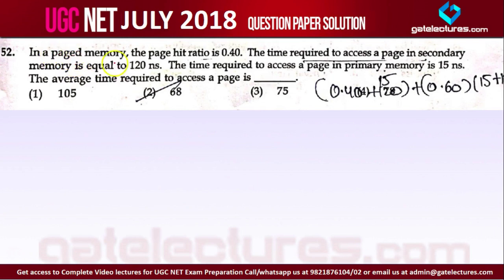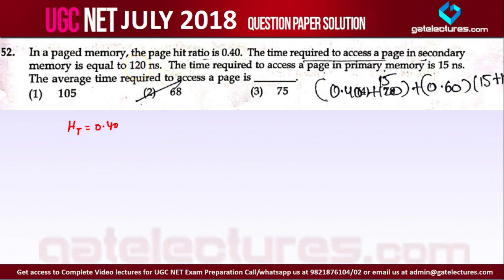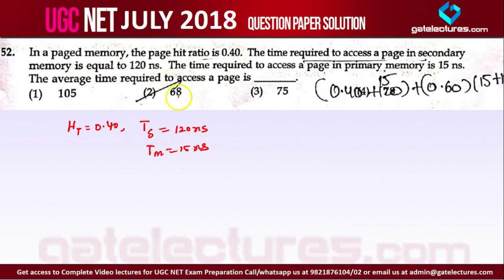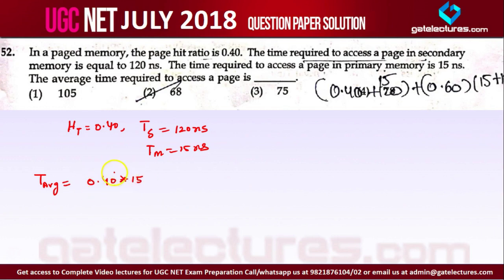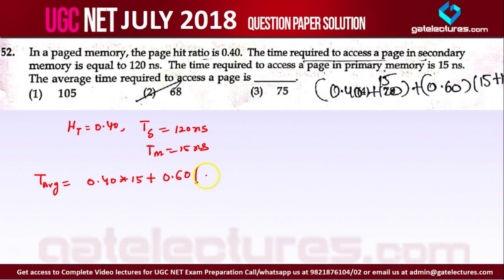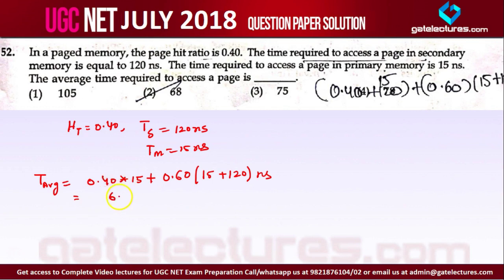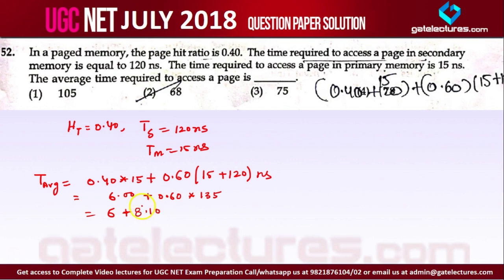Q52 UGC NET 8 July 2018 Computer Science and Application Paper 2 Solution (EMAT)